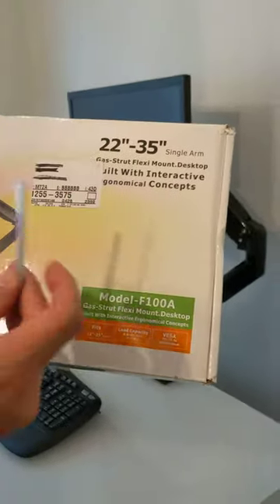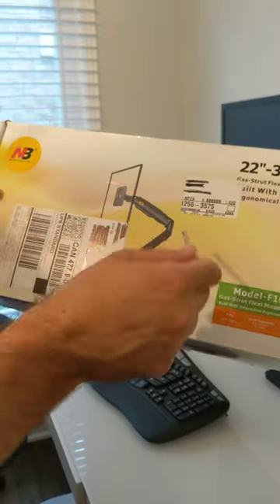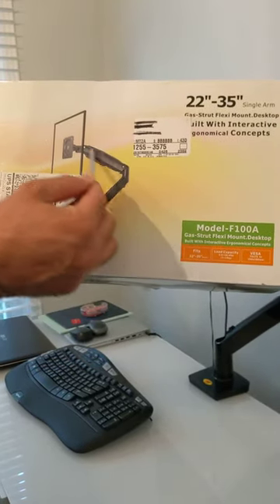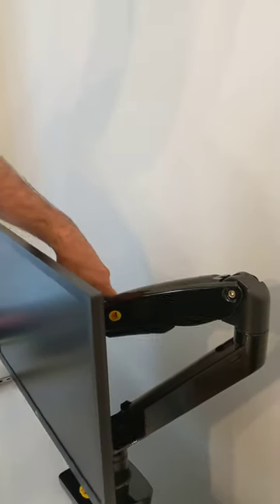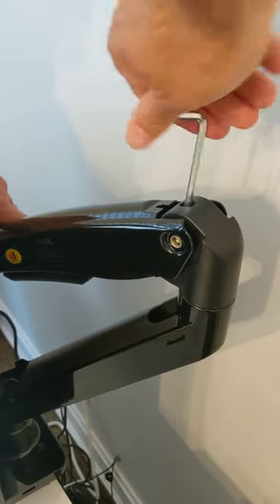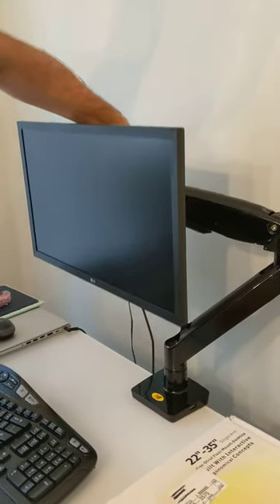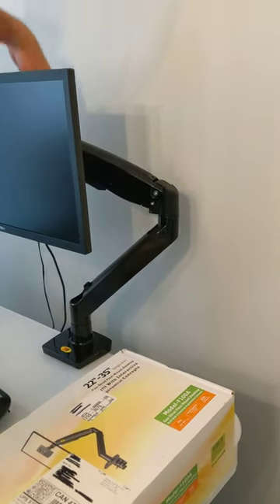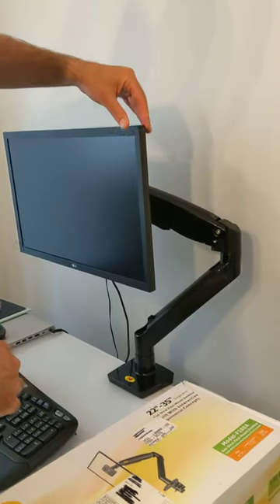How to adjust the tension arm (gas- strut) flexi mount for desk monitor set up.